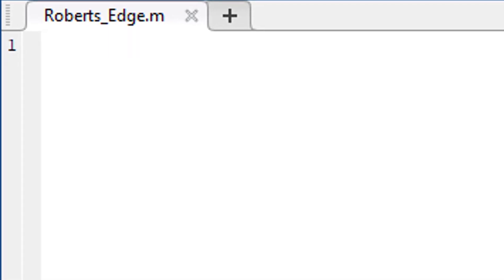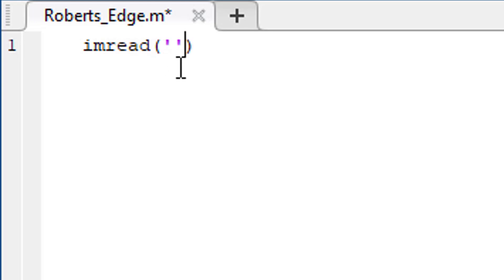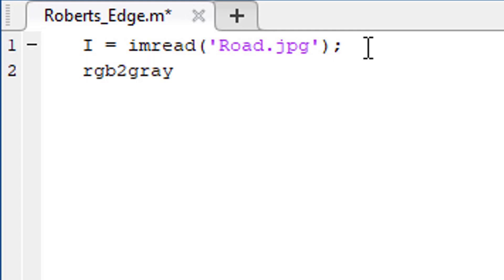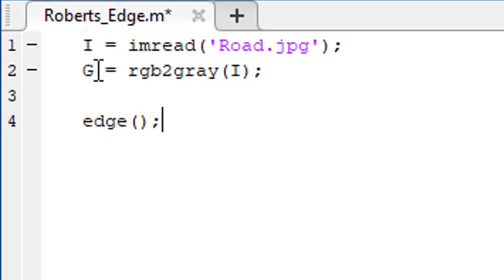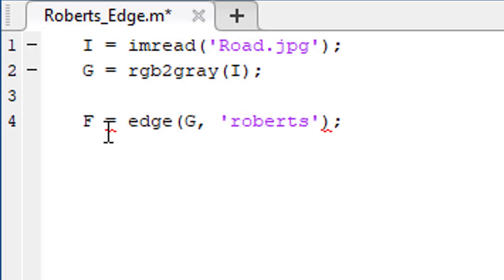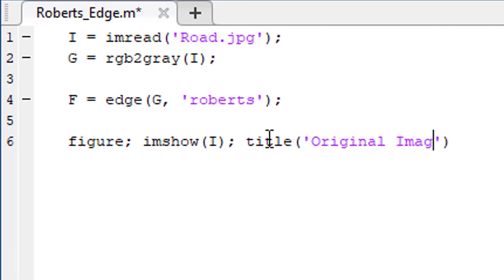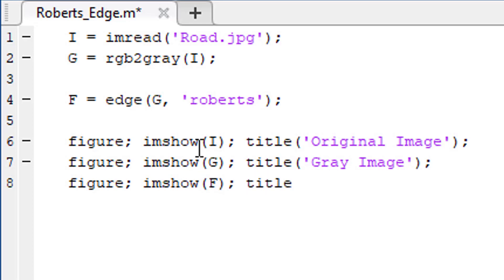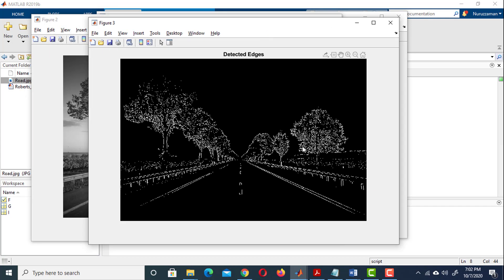Lesson 34: Roberts Edge Detector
In this lesson, we will learn how to detect the edges of an image in MATLAB. Actually, we it covers the Roberts Edge Detector. Here is the code used in this lesson:

I = imread('Road.jpg');
G = rgb2gray(I);

F = edge(G, 'roberts');

figure; imshow(I); title('Original Image');
figure; imshow(G); title('Gray Image');
figure; imshow(F); title('Detected Edges');

You are free to copy, modify, share or use this code the way you want or need to use.